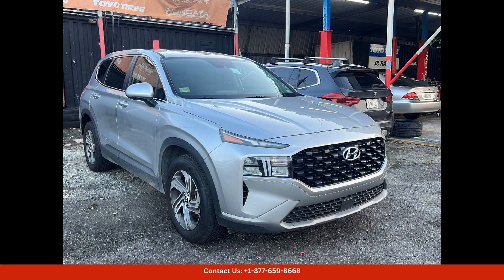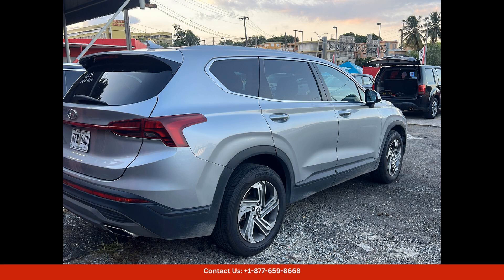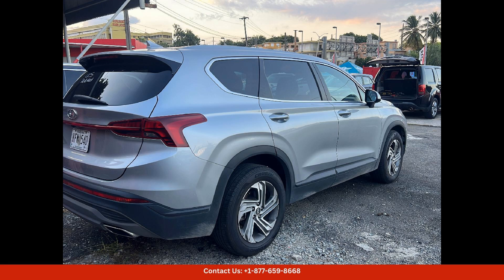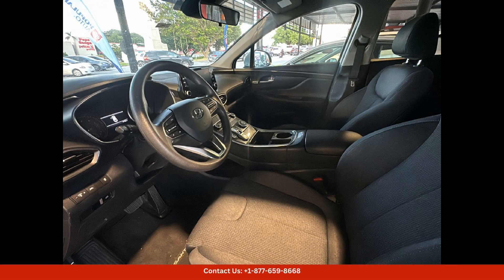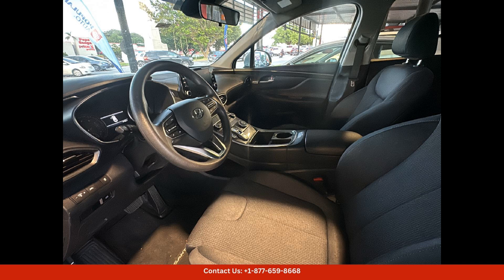2023 Hyundai Santa Fe Wagon 4 Dr. for Sale in San Juan, Puerto Rico | Bid here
2023 Hyundai Santa Fe Wagon 4 Dr. for Sale in San Juan, Puerto Rico | Bid here. Make Offer or Call for Price.

The 2023 Hyundai Santa Fe is a stylish and versatile SUV that is perfect for navigating the streets of San Juan, Puerto Rico. This sleek vehicle boasts a modern design with its bold front grille, distinctive LED headlights, and eye-catching alloy wheels.

Under the hood, the Santa Fe is powered by a range of efficient and powerful engine options, allowing you to choose the one that best suits your driving needs. Whether you opt for the standard 2.5-liter inline-4 engine or the available turbocharged 2.5-liter inline-4 engine, you can enjoy a smooth and responsive performance on the roads of Puerto Rico.

Inside, the Santa Fe offers a spacious and comfortable cabin that is loaded with premium features and amenities. From the plush seating and ample cargo space to the latest technology and connectivity options, this SUV ensures a luxurious driving experience for both driver and passengers.

Safety is also a top priority in the 2023 Hyundai Santa Fe, with a suite of advanced driver-assist technologies designed to keep you and your loved ones safe on the road. Features such as forward collision warning, automatic emergency braking, lane-keeping assist, and more provide added peace of mind as you explore the beautiful island of Puerto Rico.

Overall, the 2023 Hyundai Santa Fe is a versatile and capable SUV that is perfect for the bustling streets of San Juan. With its stylish design, powerful performance, luxurious interior, and advanced safety features, this vehicle is sure to impress drivers looking for a reliable and comfortable ride.

Toyota
Sedan
SUV
Truck
Minivan
Coupe
Hatchback
Honda
Ford